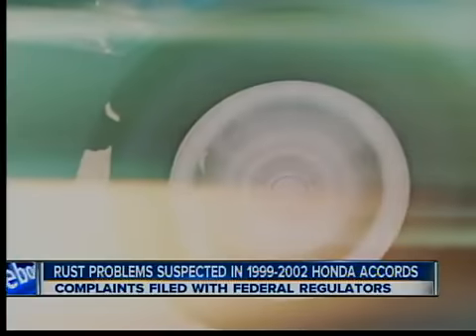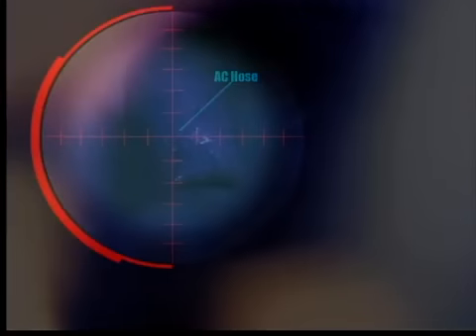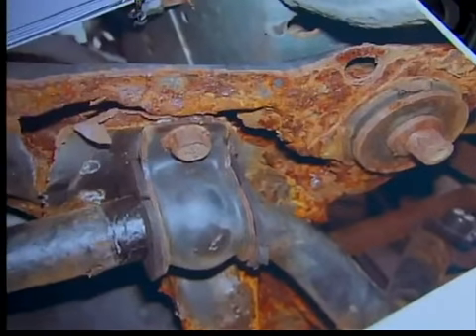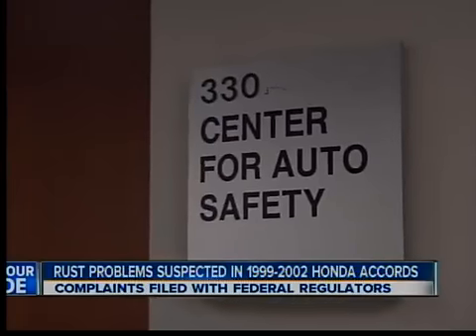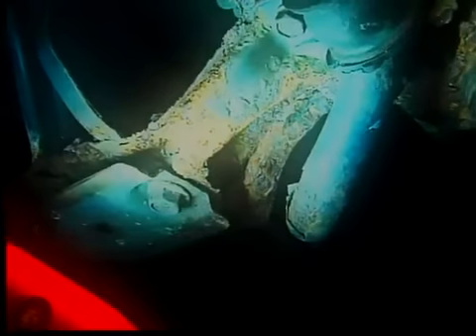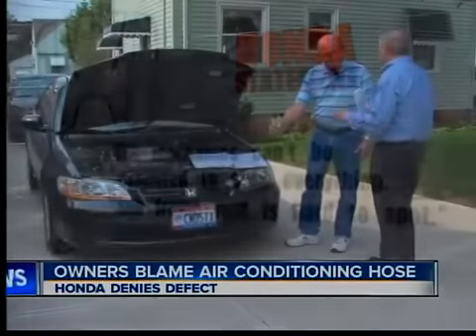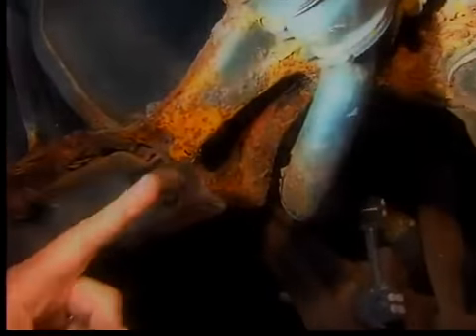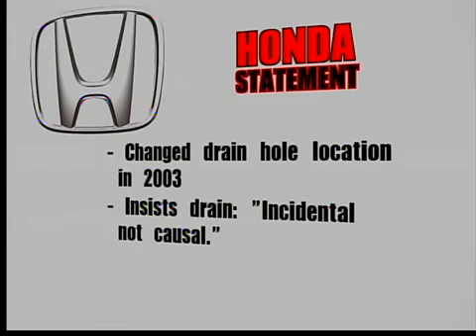Honda Rust Problems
Rust Problems in Honda Accords